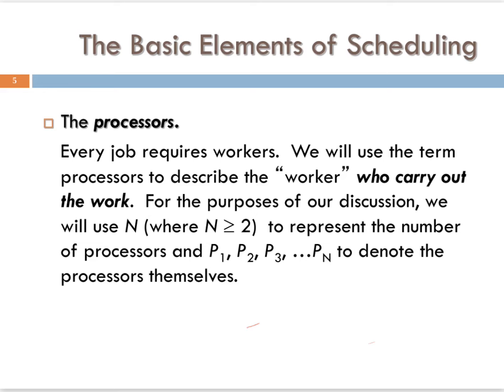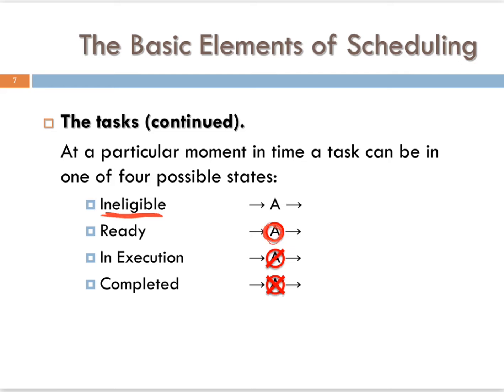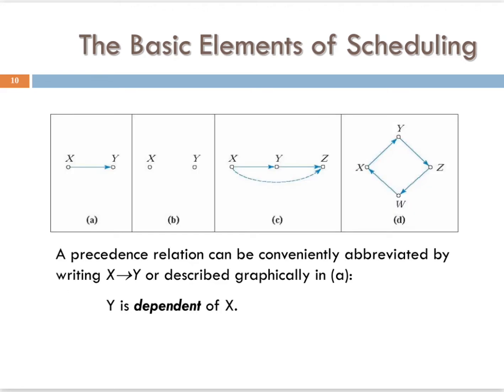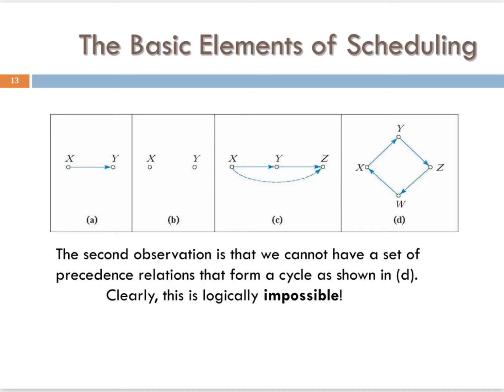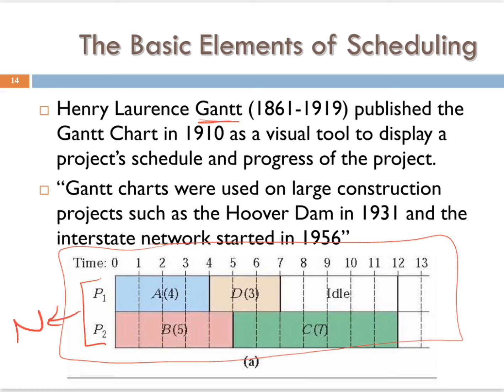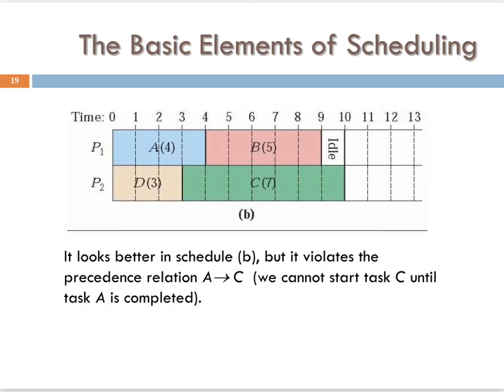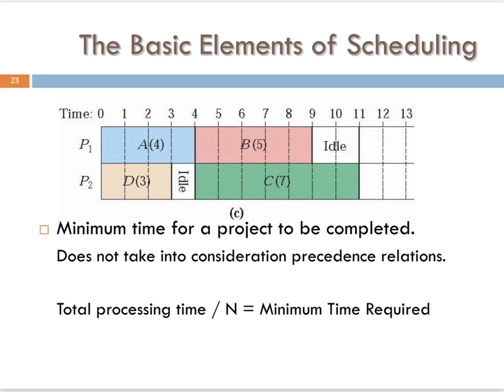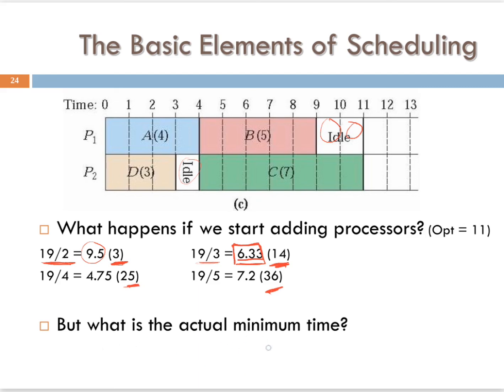Presentation - Basic Elements of Scheduling